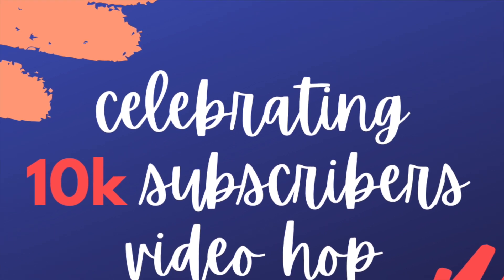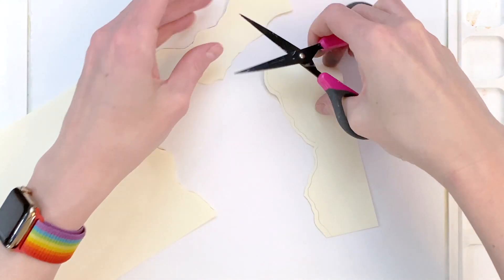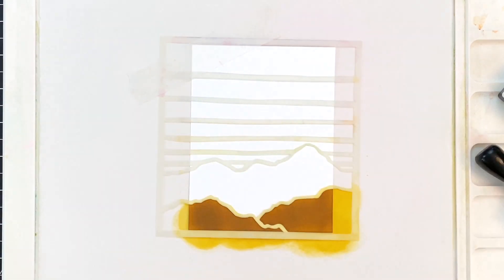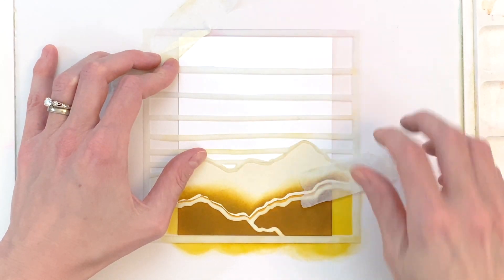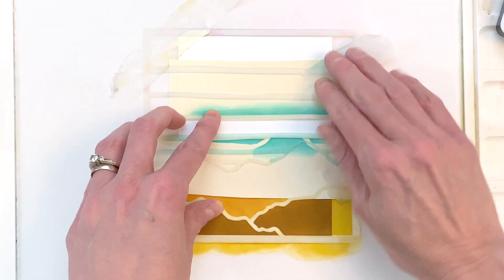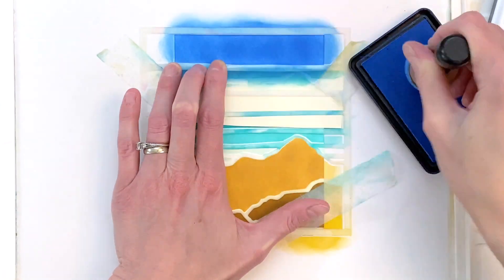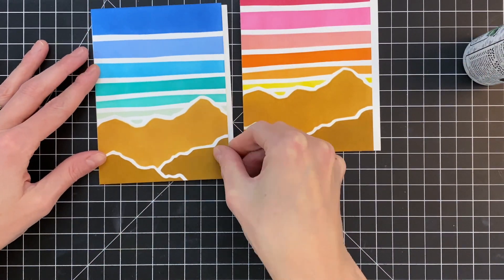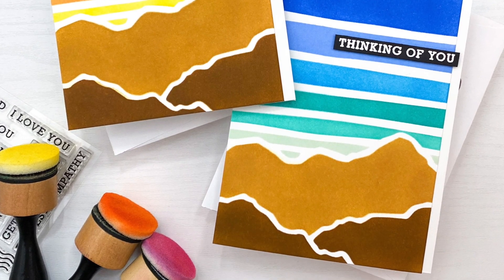Tips & Tricks: Selective Inking with Stencils | Jessica Frost-Ballas 10K Video Hop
In this video I will create two bold and graphic landscape cards with the Gradient Sky & Mountains Stencil from Hero Arts! Watch the video to learn some of my tips and tricks for selectively ink blending different sections of a stencil.

There are over $800 in prizes to be won! To enter please leave comments on videos in the hop before 11:59PM ET on April 8th for a chance to win one of the prizes. The more videos you comment on, the better your chances to win!  Winners will be announced on Jessica's blog and YouTube channel on April 9th.